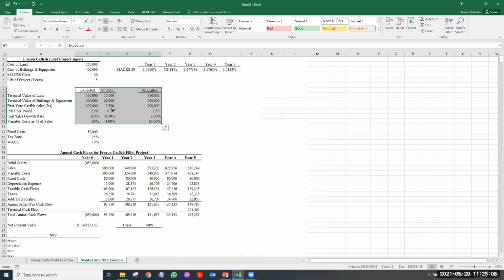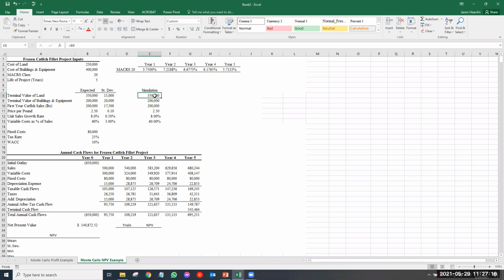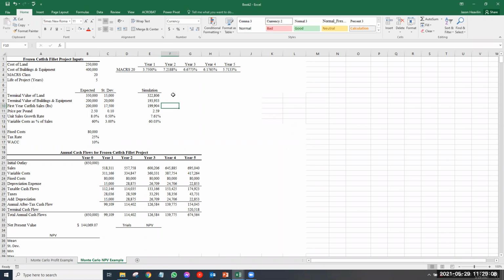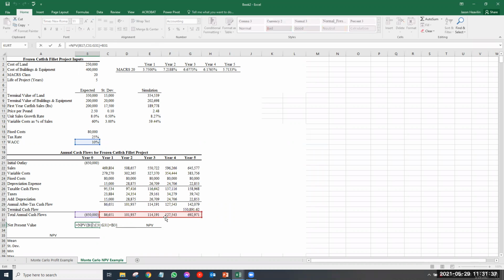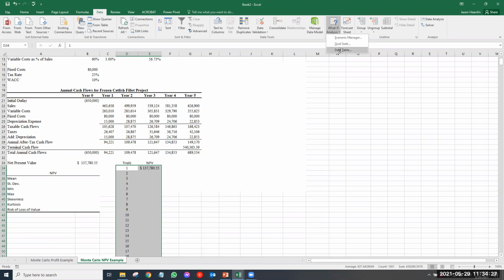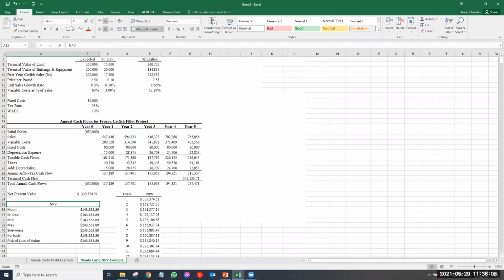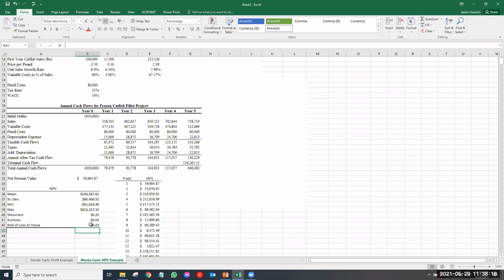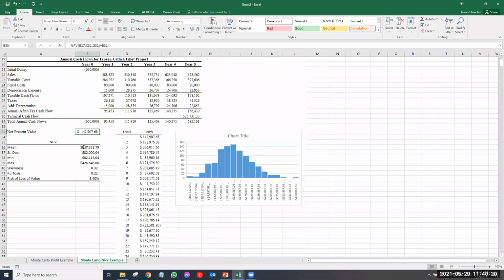Monte Carlo Part 2 - NPV XL